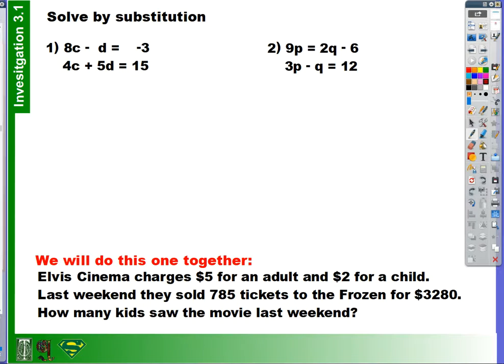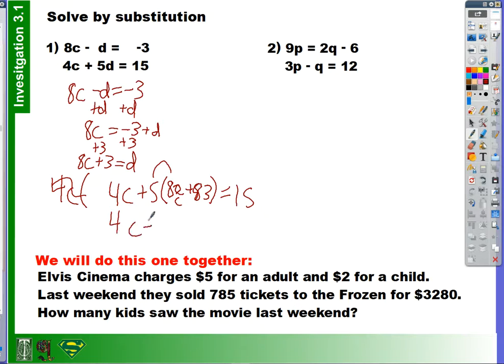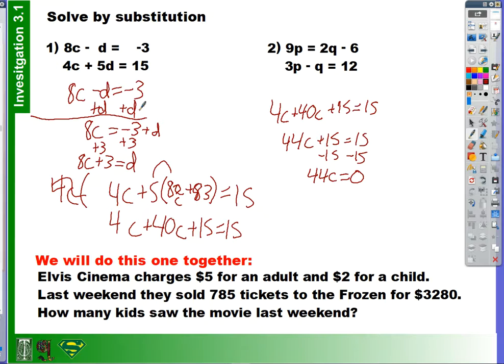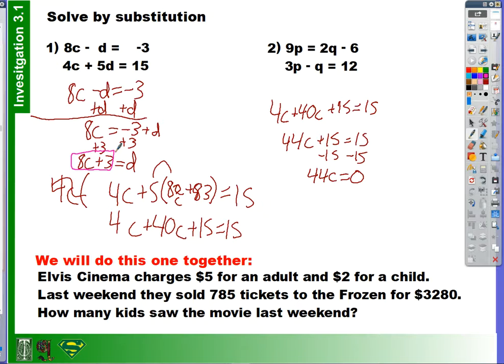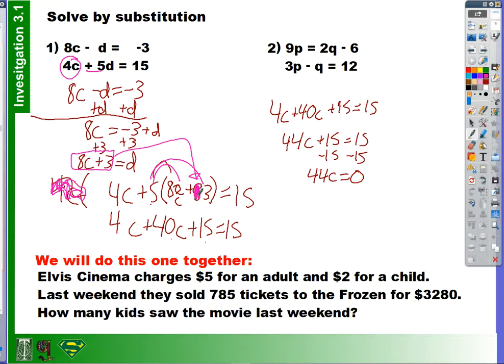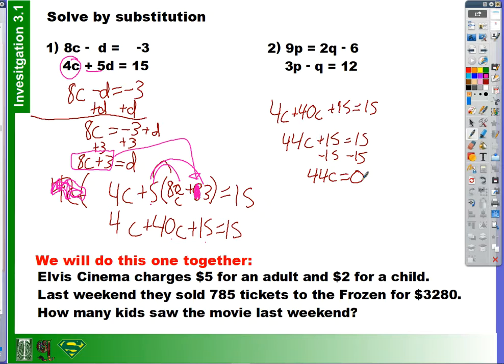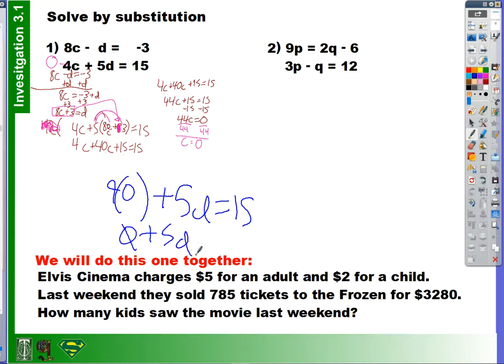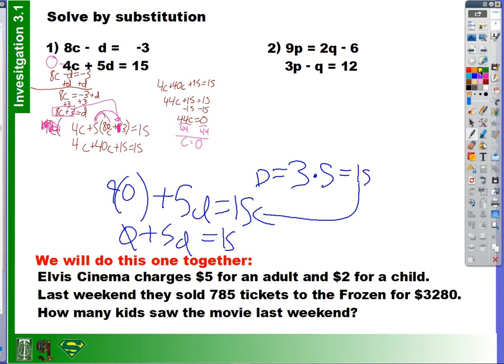warm-up 1 sovle by substitution